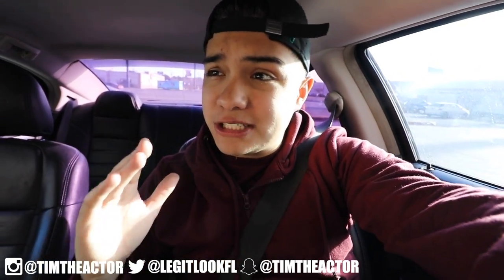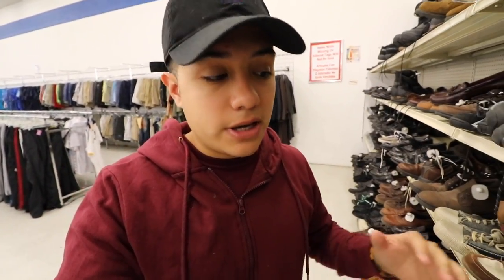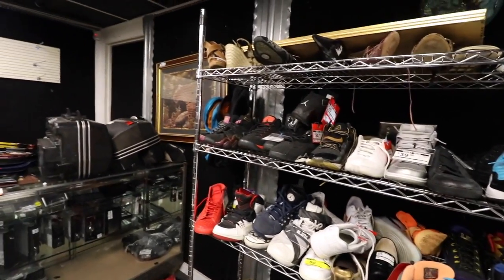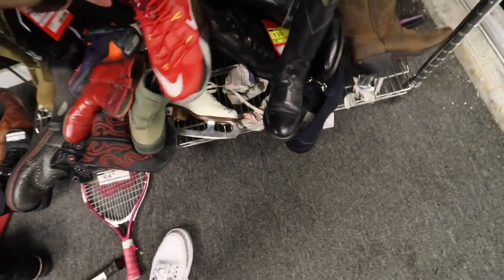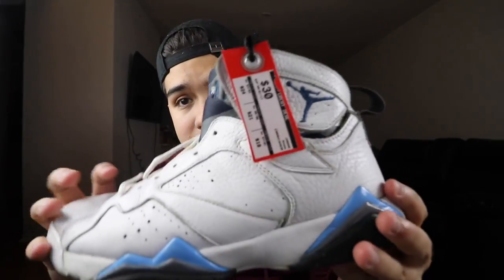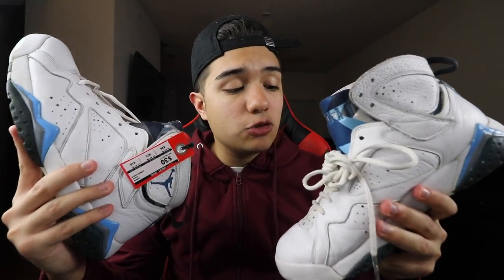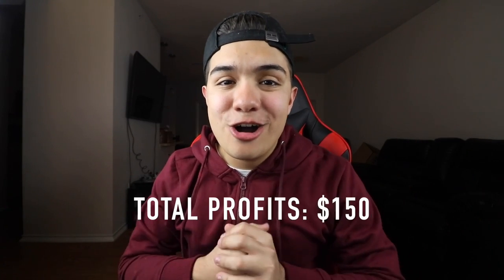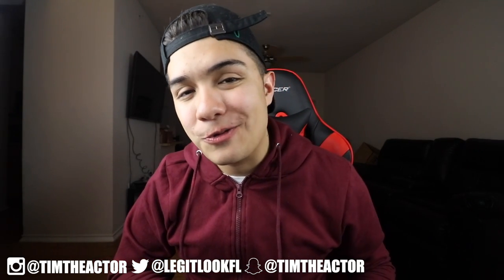RETRO JORDANS THRIFTED!!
- CRAZY DEALS HERE!!